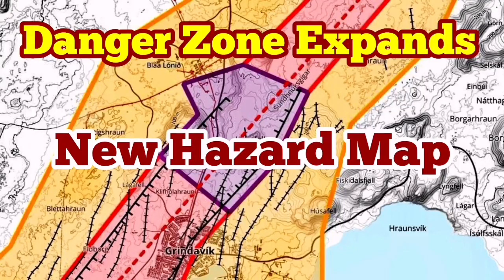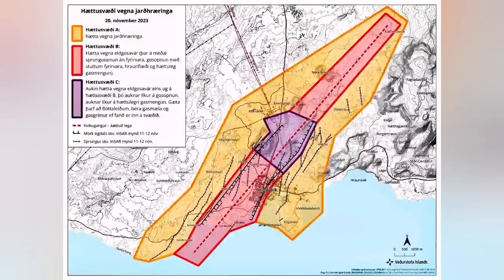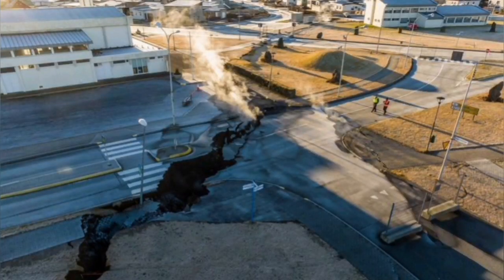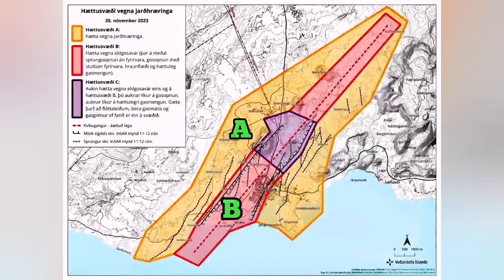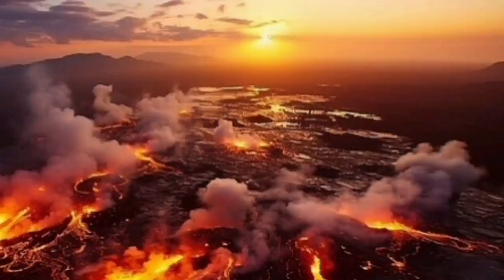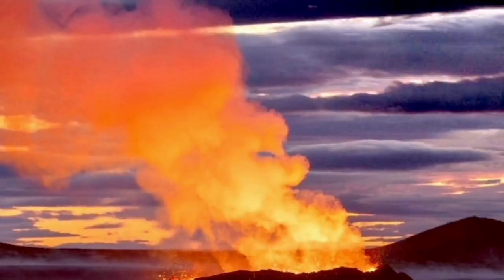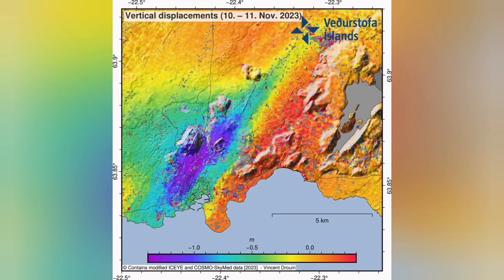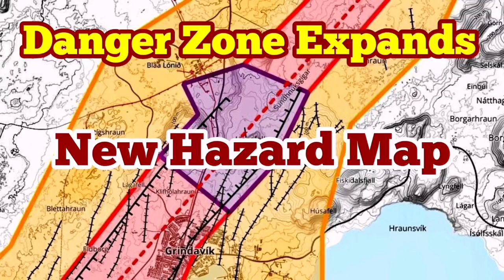New Hazard Map Extends Danger Zone, Iceland Grindavik Hagafell Fagradalsfjall Litli-Hrútur Volcano